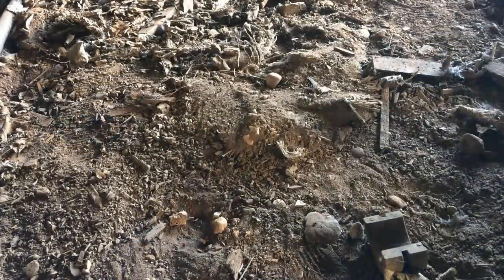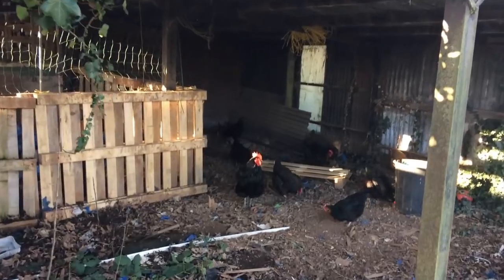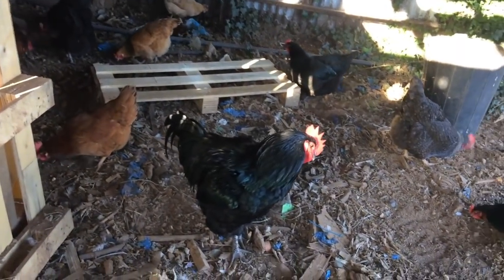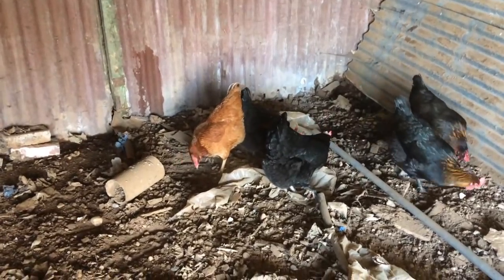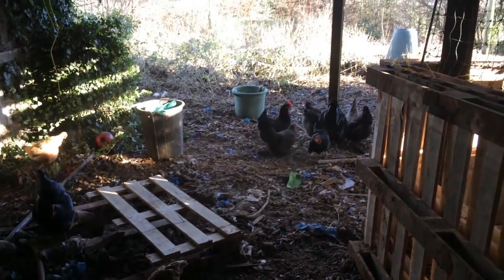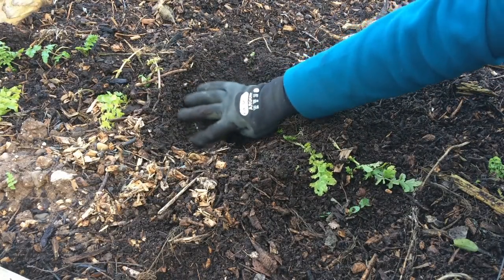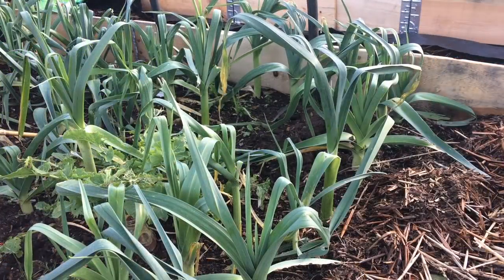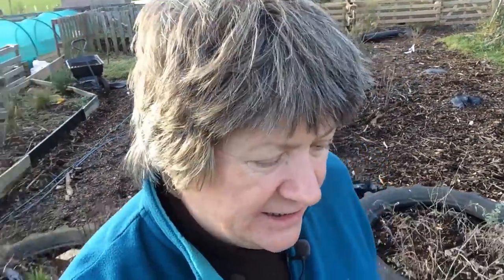Chickens in the Piggeries!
Today I complete a temporary wall made by recycling pallets and flexible chicken netting to allow the chickens to explore the piggeries.
Click SHOW MORE for more details, resources and info.

About Us.
We keep hybrid chickens and also have breeding flocks of Jersey Giants and Australorp chickens and Aylesbury ducks. There is a large organic kitchen garden with no dig gardening raised beds and young food forest in which to grown our fruit and vegetables.